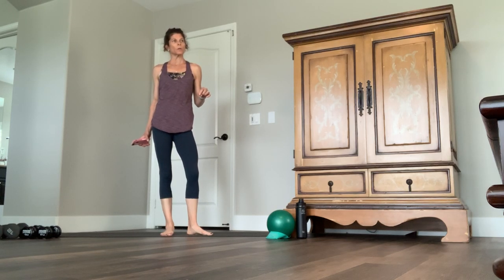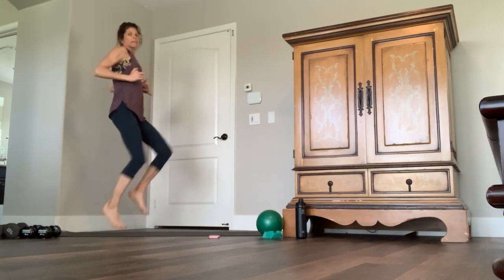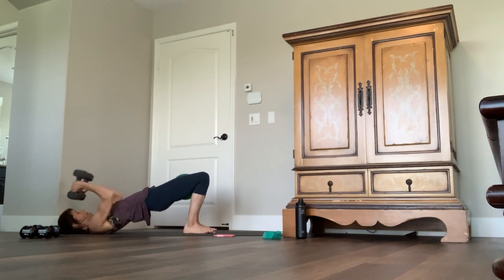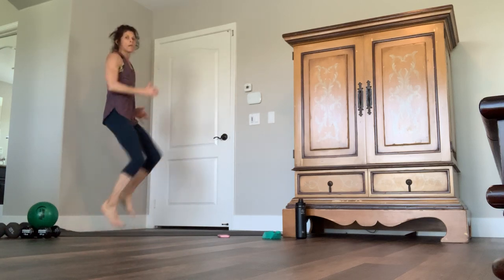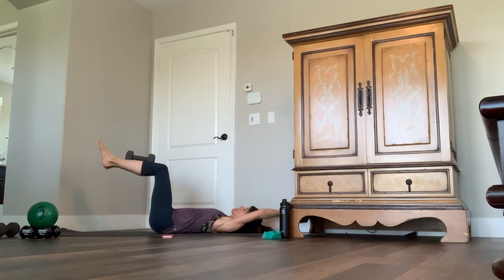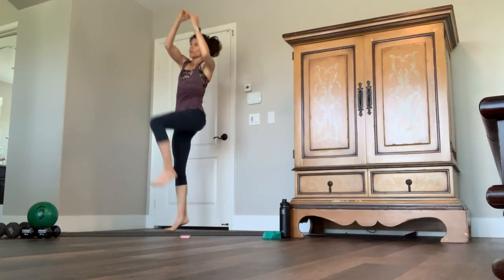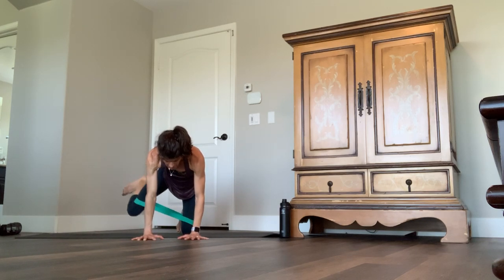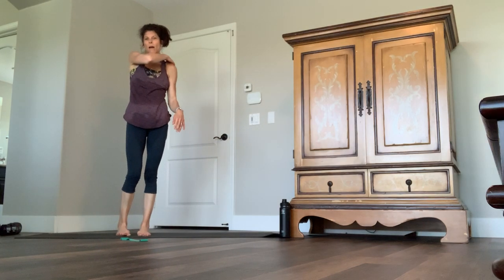60ish Minute Cardio Pyramid and Strength Circuit With Dumbbells